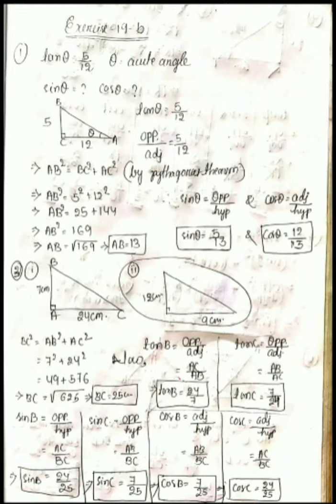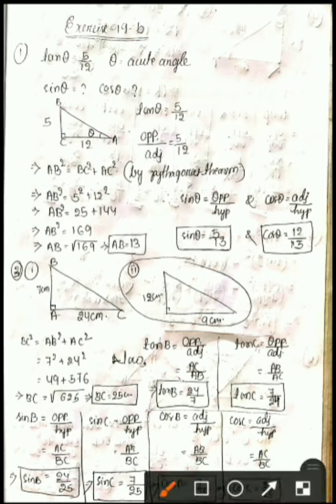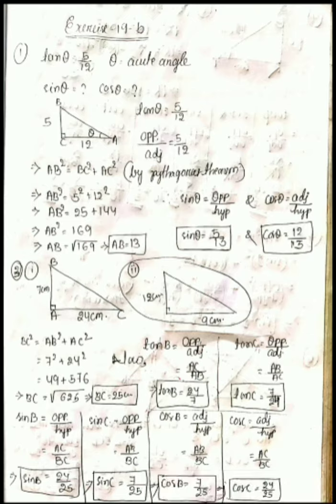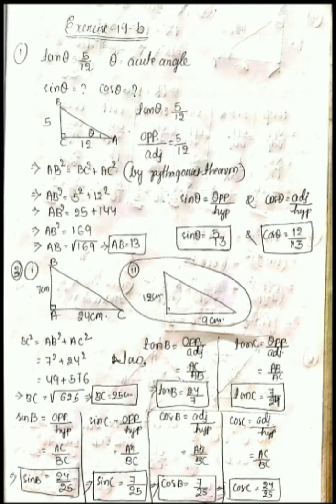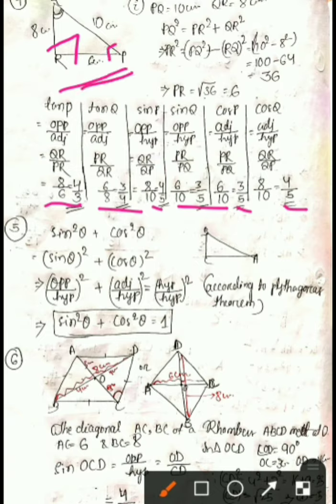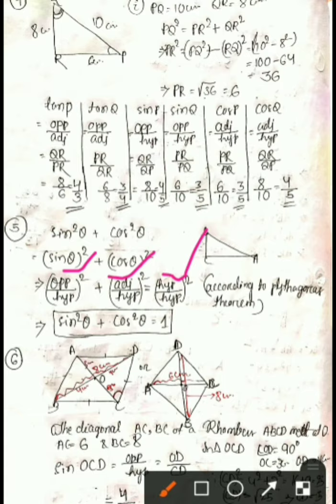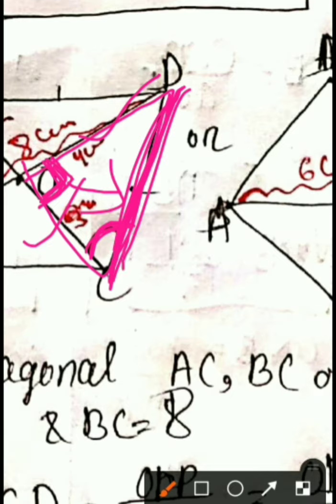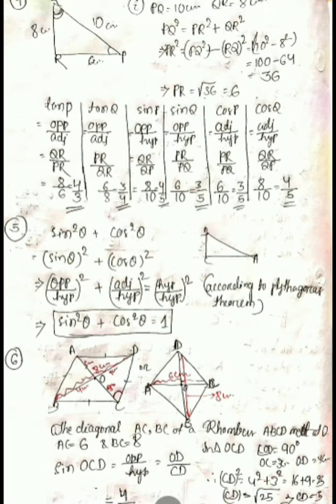Std 9 Mathematics 10 Sep